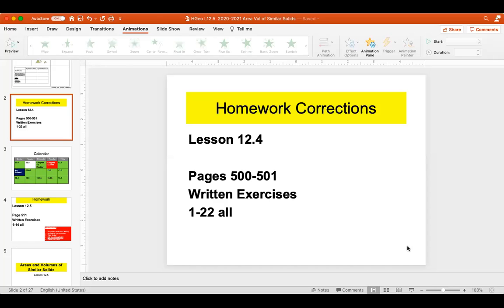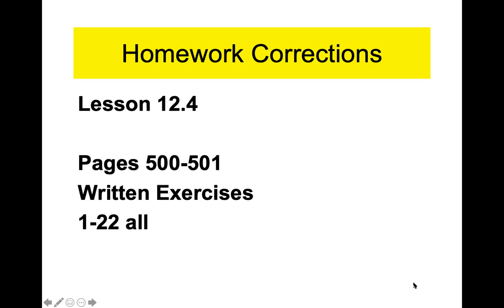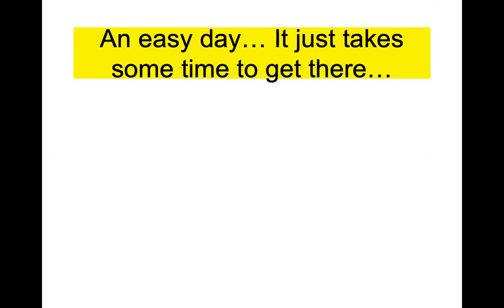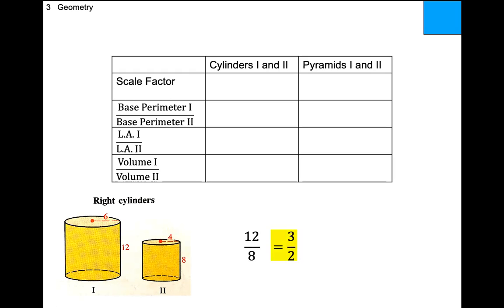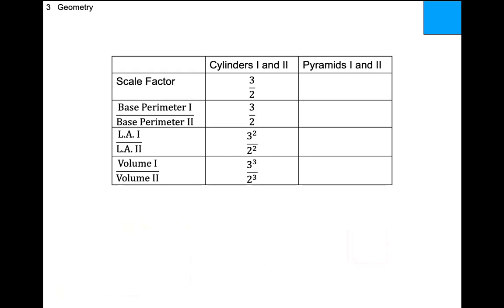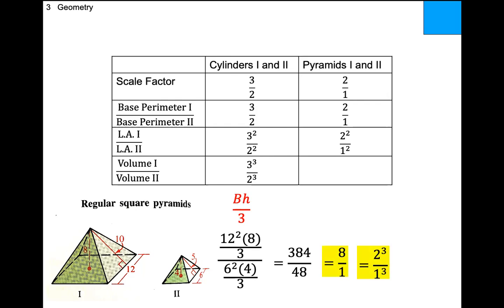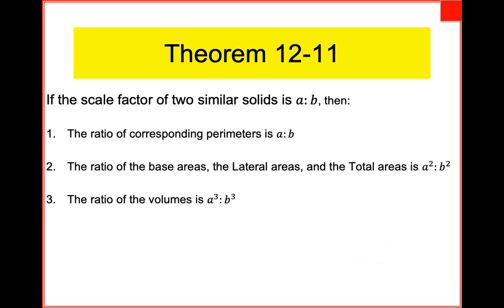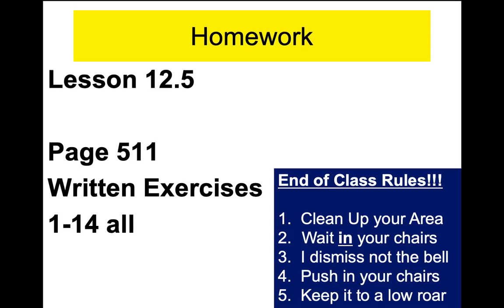Honors Geometry Lesson 12.5